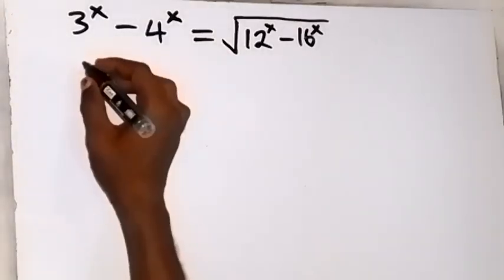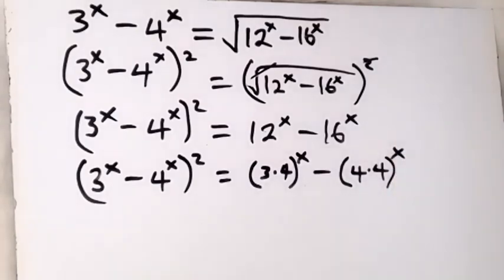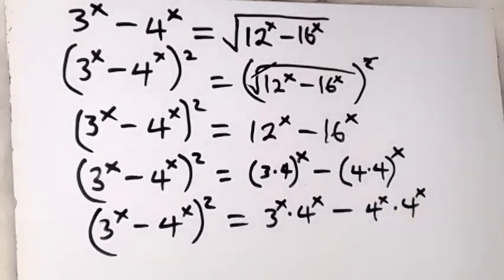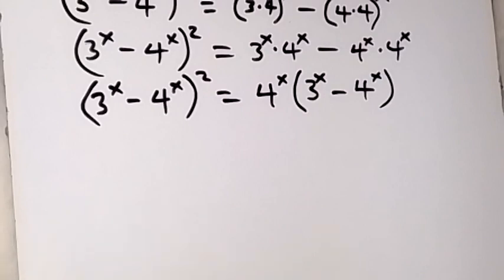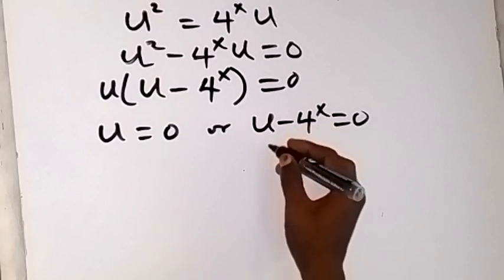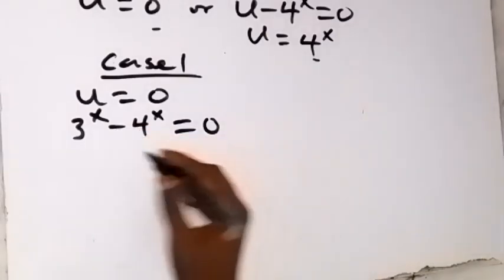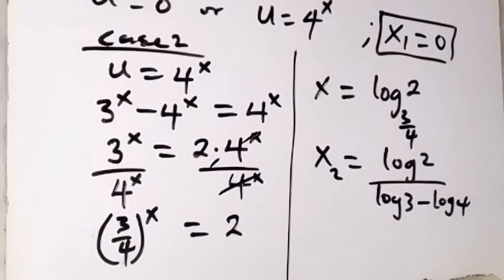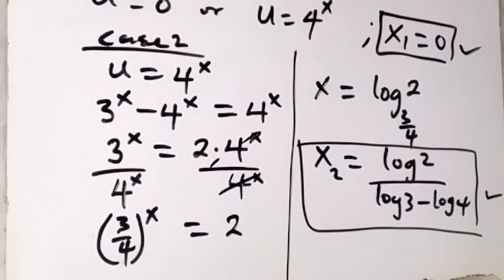A Nice Math Olympiad Problem | Solving Exponential Equation with Radicals